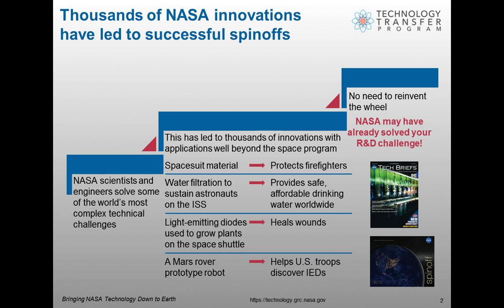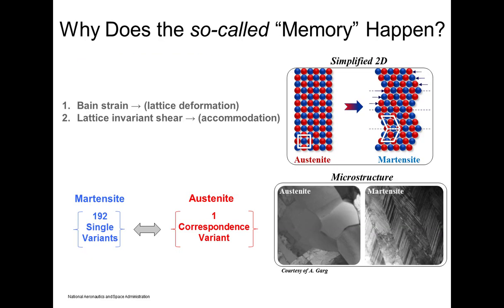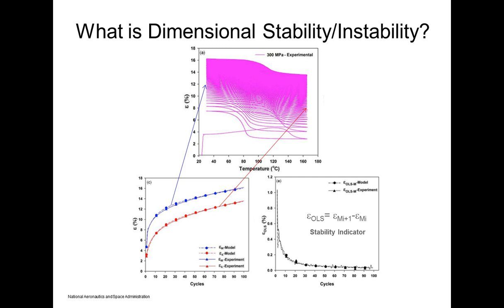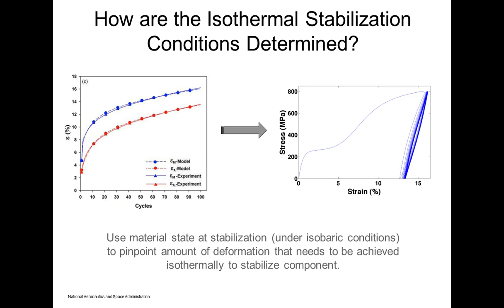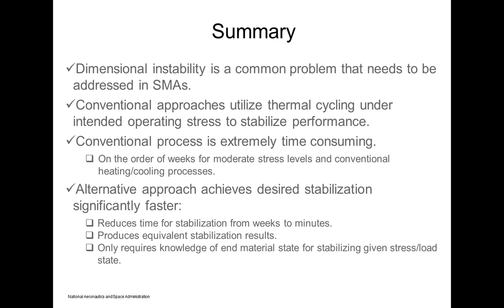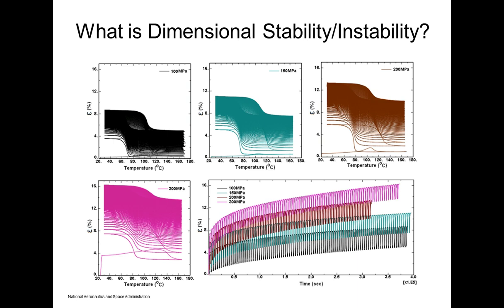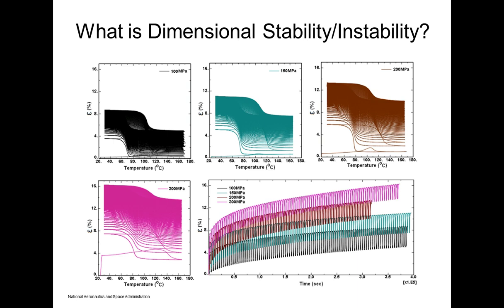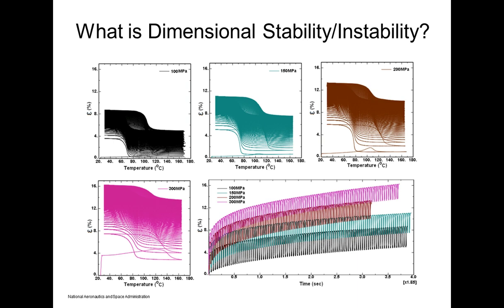NASA Glenn's Method to Reduce Stabilization Time for Shape Memory Alloys Webinar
This webinar, presented on December 1, 2015 by inventor Santo Padula, describes a "Method to Reduce Stabilization Time for Shape Memory Alloys", which is available for licensing from NASA Glenn Research Center.